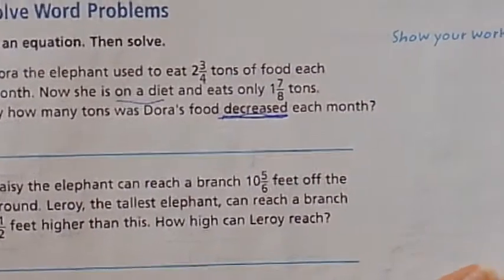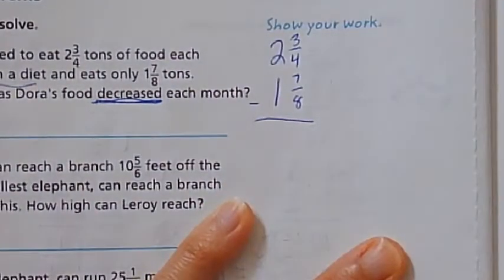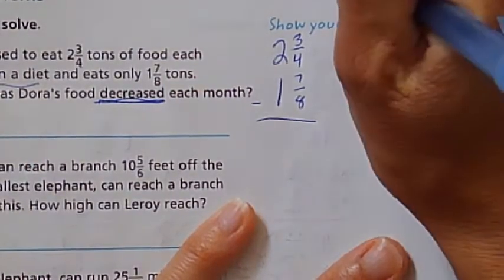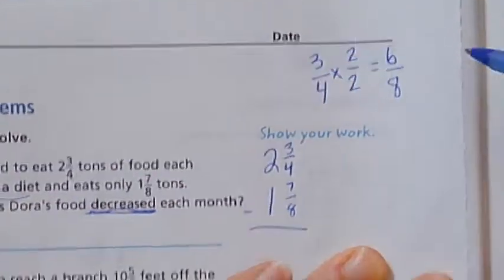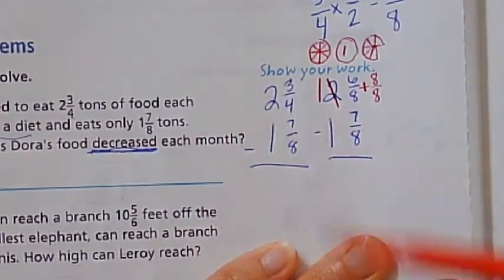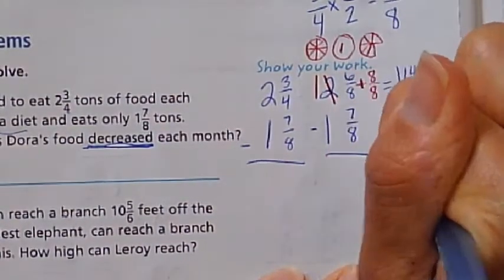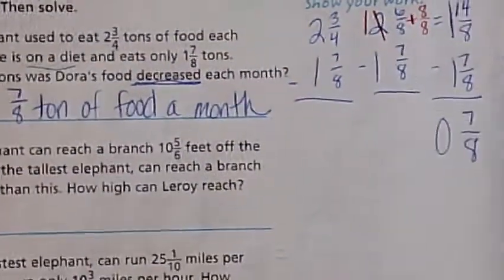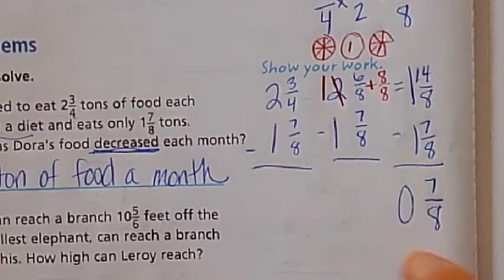Lesson 1-9: Word Problem